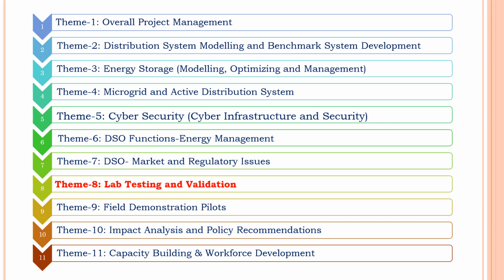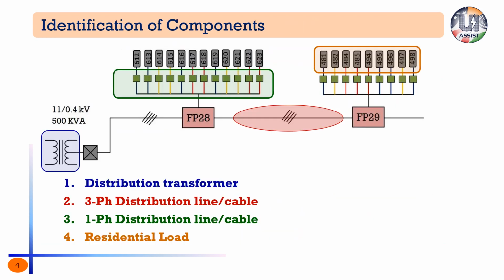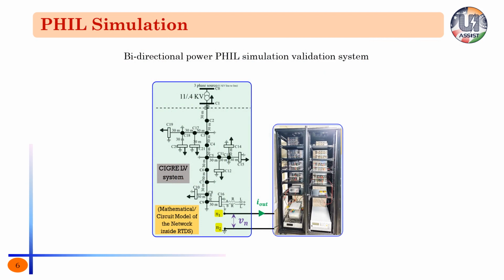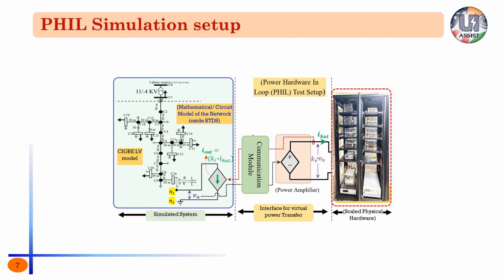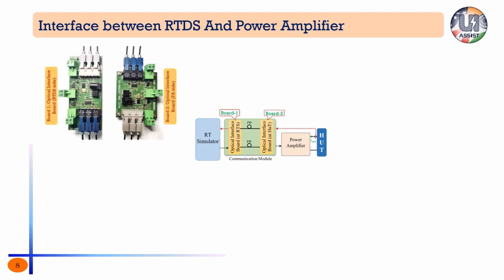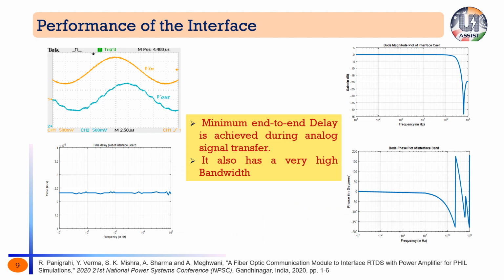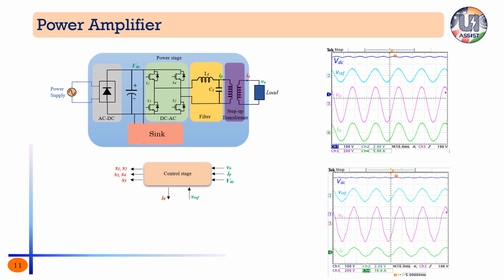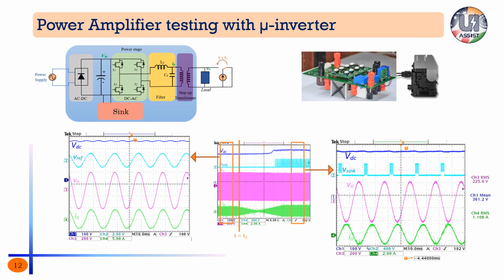Active distribution testbed and HIL validation- IIT Kanpur.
Development of a lab testbed for a typical reconfigurable distribution system where various converters, interfaces, control, and protection aspects can be tested. The testbed will have multiple converter topologies with solar and battery interfaces along with RTDS and typhoon based real-time simulation platforms for system and impact studies.

0:00 Introduction
0:27 Theme 8: Deliverables
0:45 Reconfigurable Distribution Testbed
1:27 Identification of Components
1:53 Reconfigurable test bed Facility
3:40 PHIL Simulation setup
4:52 Interface between RTDS And Power Amplifier
5:55 Performance of the Interface
7:55 Power Amplifier testing with p-inverter
9:15 Future Task